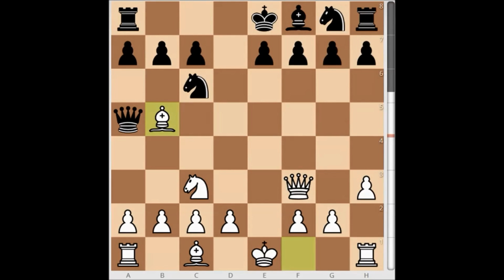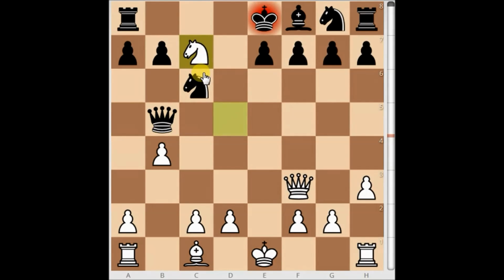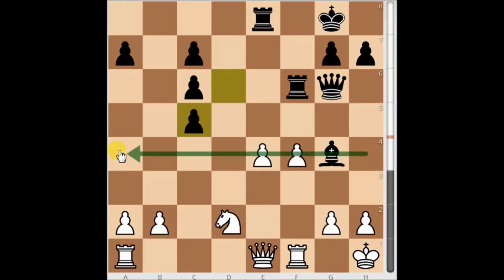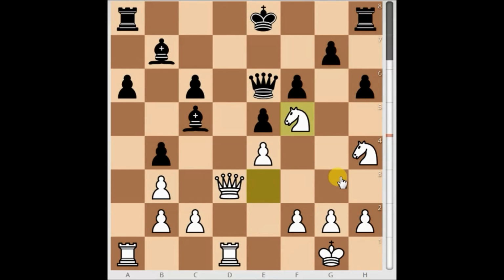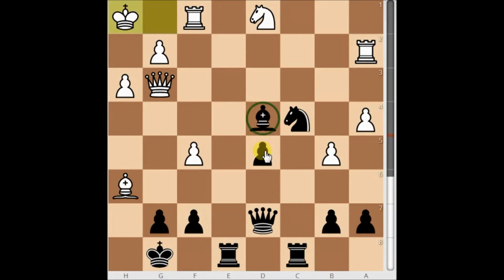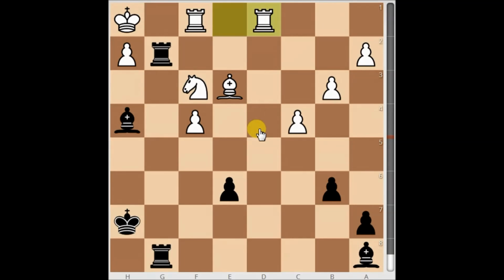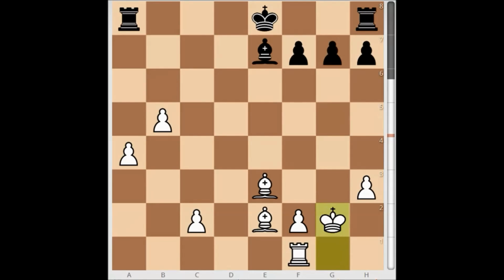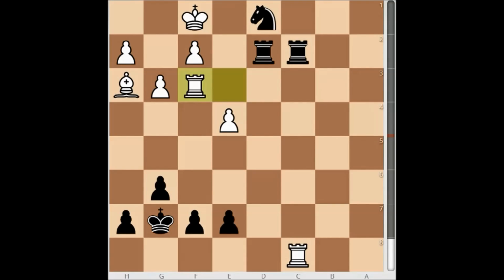BEGINNER TO 2000 - COMPLETE CHESS STRATEGY PART 4 EDITED: STRATEGIC ELEMENTS ANALYZED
I am actively building what I believe will be the most effective course to get to 2000. I would LOVE your participation and feedback for the ChessBootcamp!

More than 240+ positions
90+ video lessons (3 per day!) over 30 days

Part 4 of my Complete Chess Strategy course for beginners all the way till expert (2000+). Part 4 covers Steinitz Permanent Advantages of his strategic elements that are part of our overall understanding of piece activity. This is a 10 part series covering total chess strategy. My understanding is simple and comprehensive as well as very simple, which allows me to apply it and play at a high level without spending hours studying chess information. Chess rules are good to know, but ONLY if you have an overall framework of understanding and they have to be the RIGHT chess rules. Not all chess information is created equal. I will teach you chess strategy as strong players actually think during a real chess game when you only have a short time to think. You will gain real chess understanding and clarify what you should do in every chess position. From this chess strategy course for beginners we will delve into tactics and other areas of chess but I want my viewers to have a solid base to grow from with these very deep but easy to understand chess basics. Perfect for 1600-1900 intermediate chess players as well to learn how experts and master think about chess. Though these are simple concepts they can be the foundation for all of your chess skill and knowledge. You will see the difference between learning chess rules to learning chess concepts + chess rules where you can actually apply them to real game situations as you understand the framework behind these ideas.

ChessDiagnostic is youtube's premier chess channel teaching everything about chess in quality concept videos as well as game analysis and lessons about chess information. Follow along on this journey and you're sure to improve your chess game!